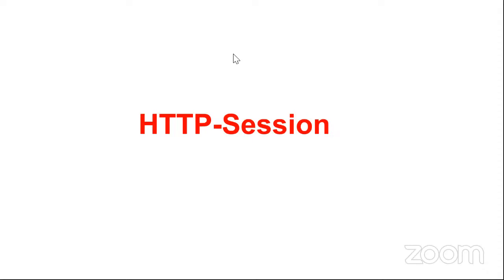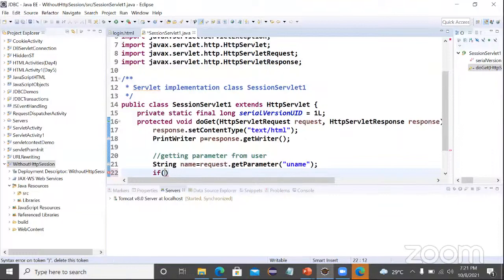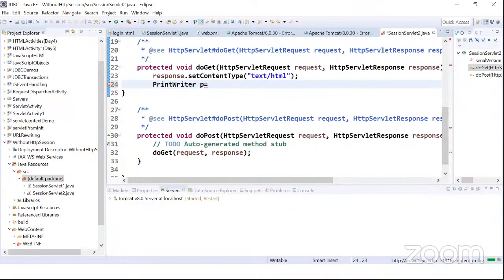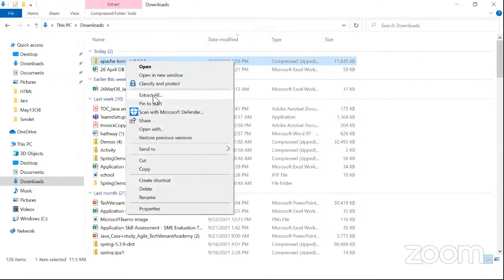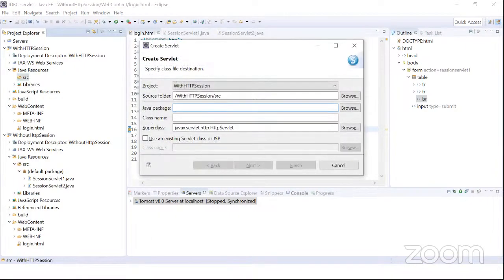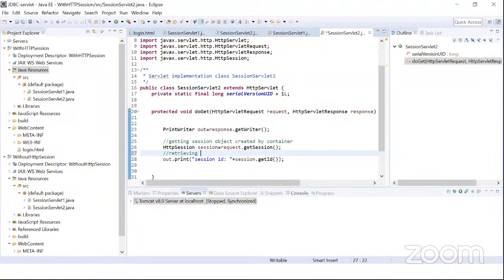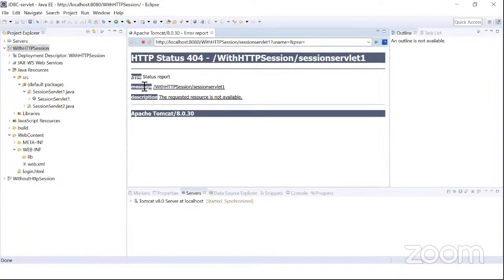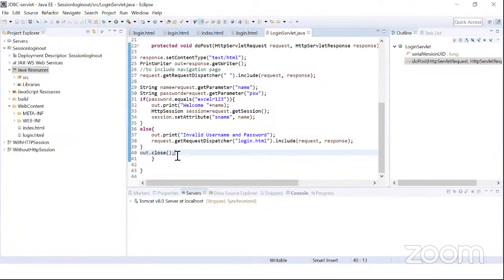Session Tracking - HttpSession | ExcelR